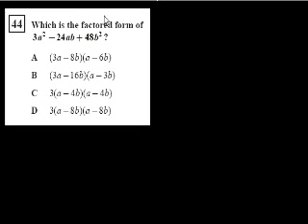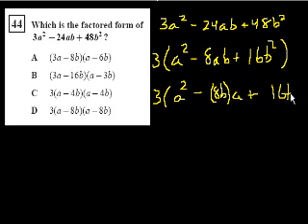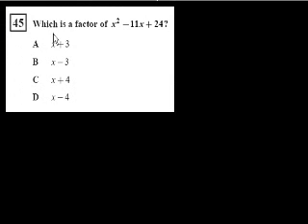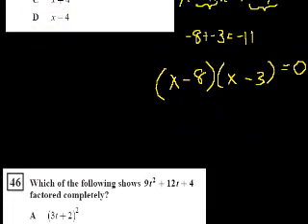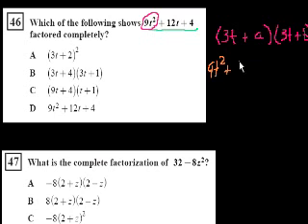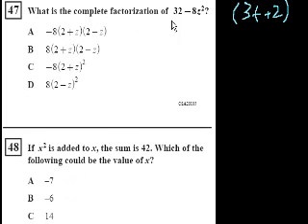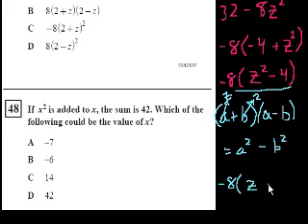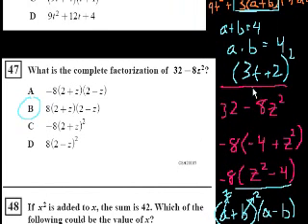CA Algebra I: Factoring quadratics | Quadratic equations | Khan Academy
44-47, factoring quadratics